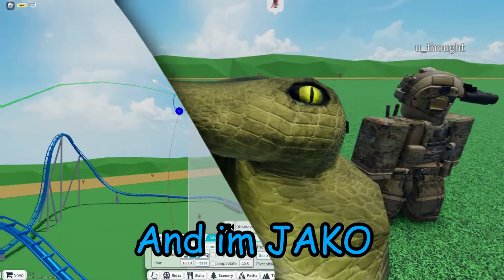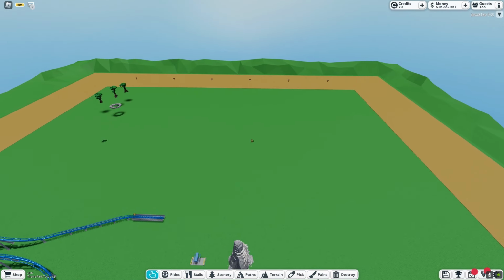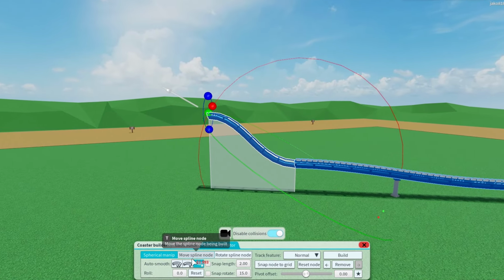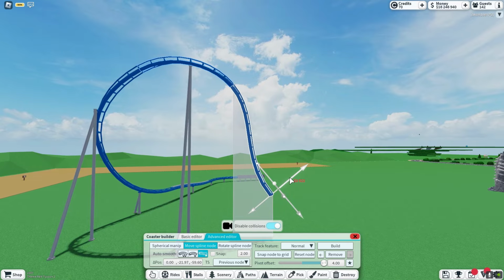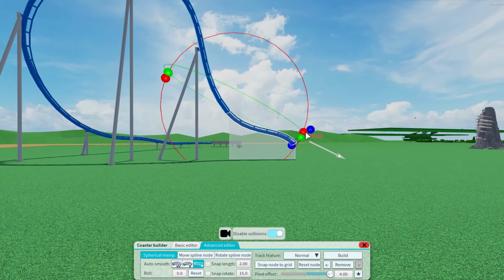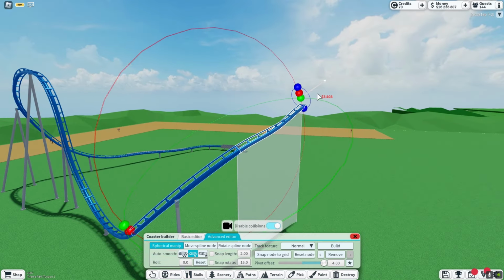10 Minute 30 Minute and 1 Hour Coaster in Theme Park Tycoon 2!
guys im back uploading again!!

anyways byeeeeeeeeeeeeeeeeeeeeeeeeeeeeeeeeeeeeeeeeeeeeeeeeeeeeeeeeeeeeeeeeeeeeeeeeeeeeeeeeeeeeeeeeeeeeeeeeeeeeeeeeeeeeeeeeeeeeeeeeeeeeeeeeeeeeeeeeeeeeeeeeeee